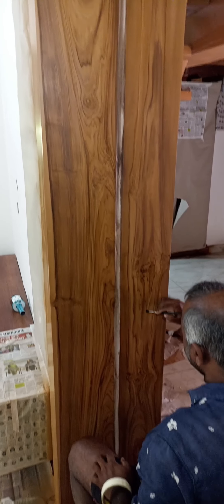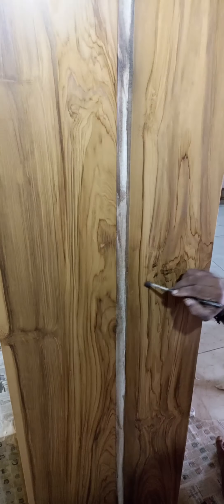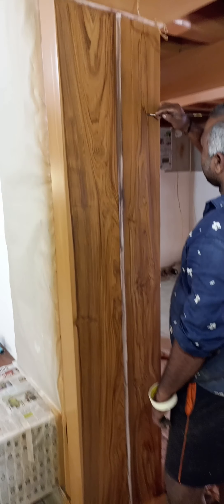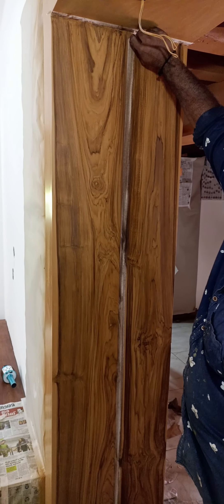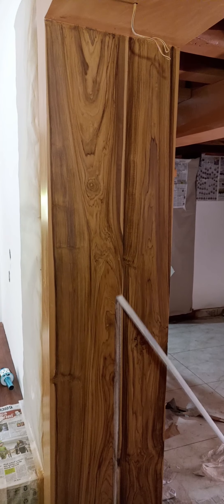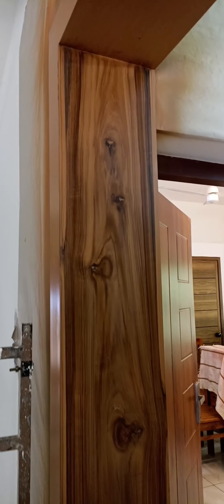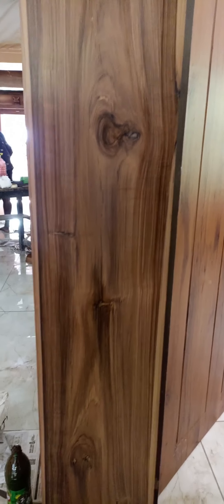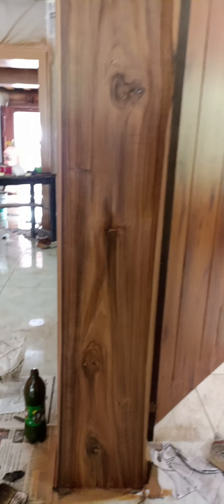teak wood graining മൾട്ടിവുഡിൽ ഒരു തേക് വര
3d wood design
3d wood graining
wood polishing
melamine wood polish
MRF wood polish
pu wood polishing
berger pu polish
asion paint wood polish
wood grained door
wood grained window
faux painted wood graining
faux marble
stucco texter
acrylic paint used wood graining
enamel paint used wood graining
wood graining തേക് ഗ്രൈൻസ് വര wood പോളിഷ് wood polishwood graing
തേക് ഡിസൈൻ
തേക് വുഡ് ഗ്രൈൻ
teak wood graining
texter painting
polishing
painting
wood work
ഇന്റീരിയർ പെയിന്റിംഗ്
iterior design
Gypsum board
Gypsum board ceiling
parabola design
Cement surface wood finishing
wood graining
wood polishing
steel door wood paint finish
upvc wood finish